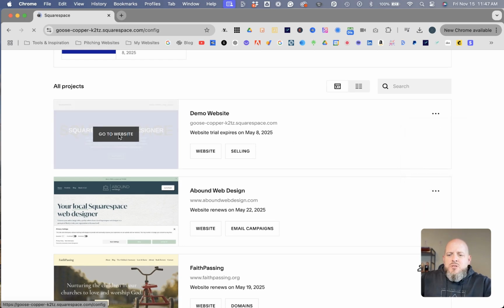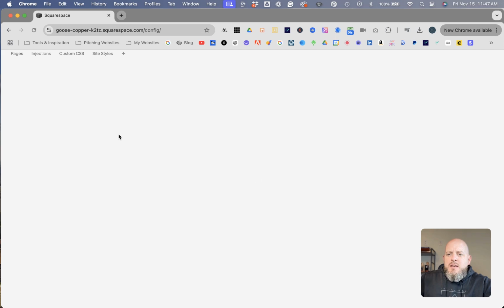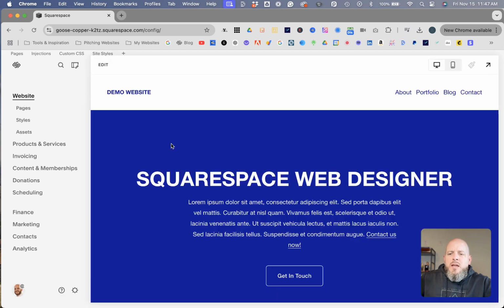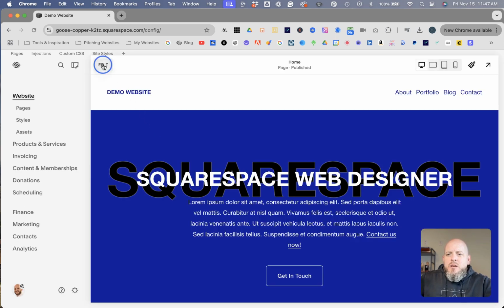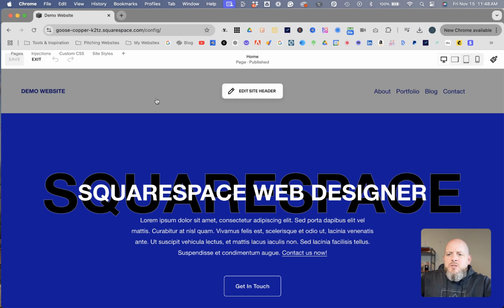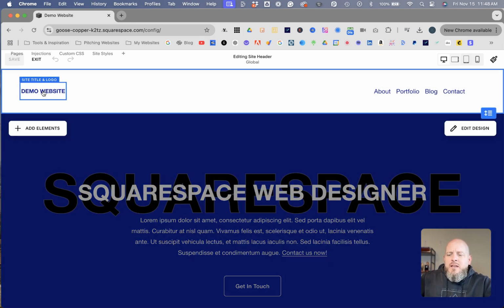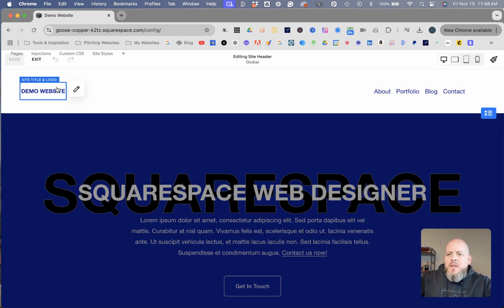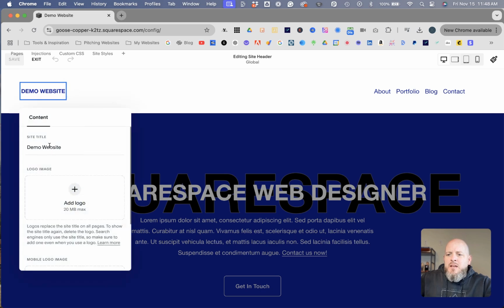How to Change Your Squarespace Site Title in Just Minutes!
Struggling to find where to change your Squarespace site title? It's not where you’d expect! In this quick tutorial, I’ll show you exactly where to update your site title so it appears in your header and browser tab. Perfect for anyone rebranding or looking to update their website's identity.

Prefer to read your tutorials?

Timestamps:

00:00 Introduction and Overview
00:26 Navigating to the Site Title
01:12 Editing the Site Title
02:01 Saving and Viewing Changes
02:15 Conclusion and Contact Information